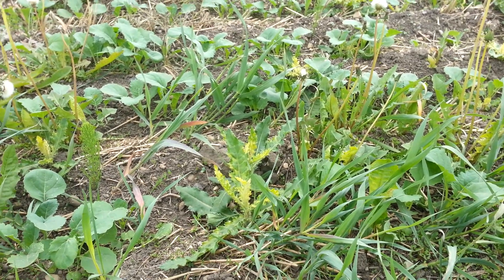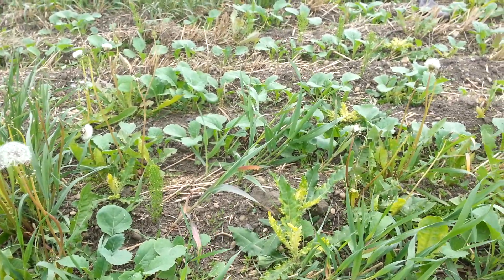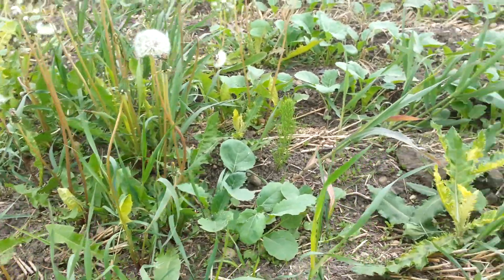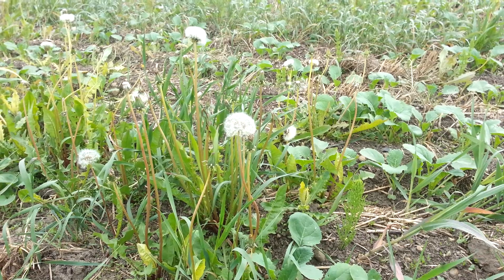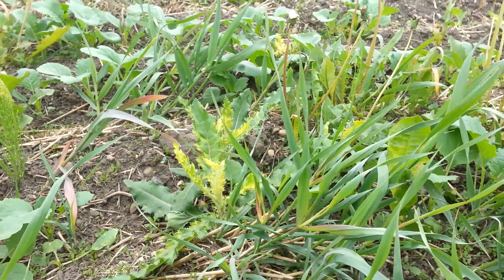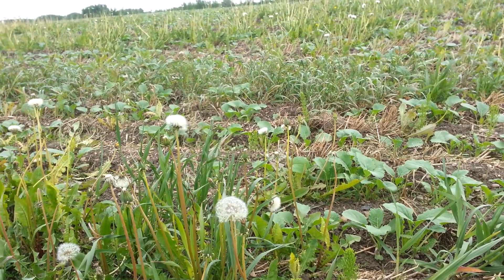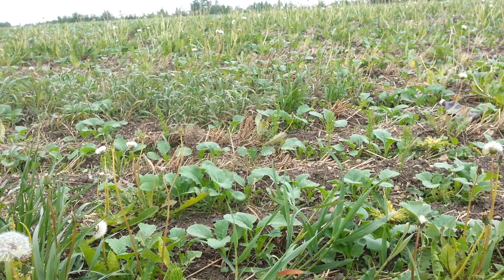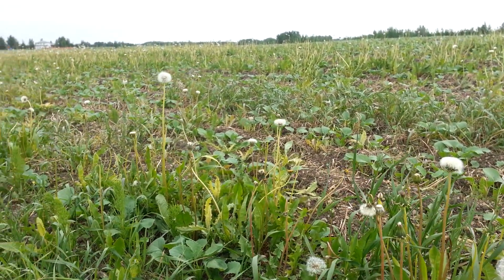Weeds and what they tell you.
Looking at the weeds in this field give a good indication of what is hoing on in the soil.